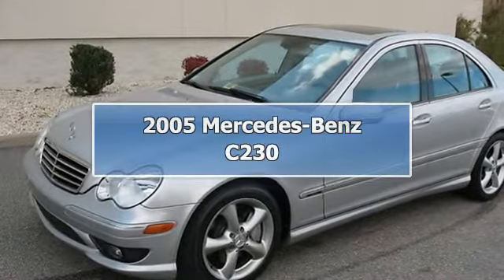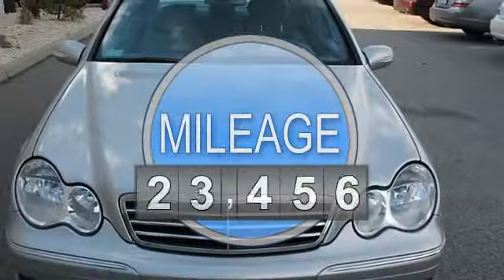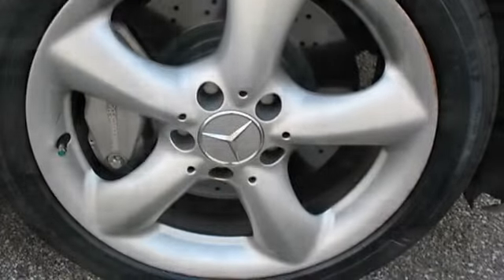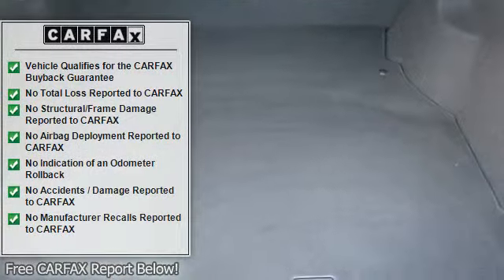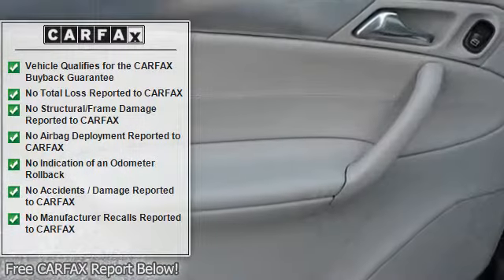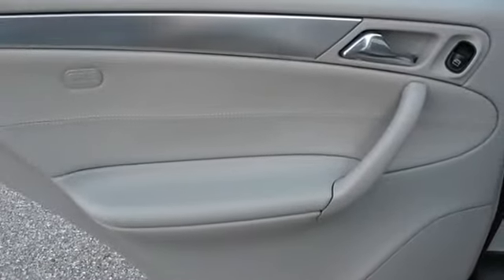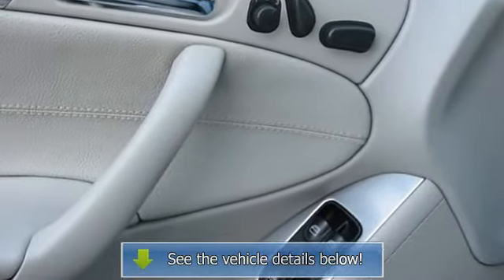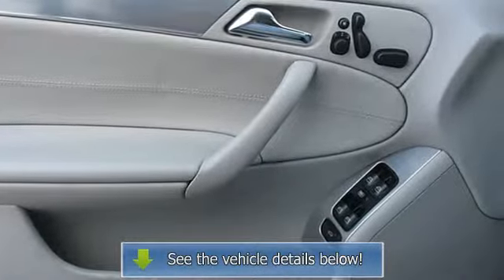2005 Mercedes-Benz C230 - Auto Haus - Yorktown, VA 23692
Auto Haus
100-101 Greene Drive

For Sale: 2005 Mercedes-Benz C230
VIN: WDBRF40J65F713980
Engine: 4 Cylinder Engine 1.8L/109
Drivetrain: Rear Wheel Drive
Transmission: 5-Speed A/T
Mileage: 66,817
Color: Brilliant Silver Metallic (exterior) Ash (interior)

Features:
Two Thousand Five Mercedes-Benz C230 . This vehicle features the following equipment: 5-Speed A/T, 4 Cylinder Engine 1.8L/109, Rear Wheel Drive, 6-DISC CD CHANGER, Power DRIVERS SEAT/STEERING COLUMN W/MEMORY, SUNROOF Package, Black grille w/chrome ribs/surround, Auto lamp substitution, Chrome-trimmed bumpers/rub strips/side window sills, Front/rear courtesy lamps w/delay shutoff, entrance lights in front door, Height-adjustable front center armrest w/dual enclosed storage compartments, 3-way lid, Retractable large-capacity dual front cup holders, Independent 5-arm multilink rear suspension w/separate coil springs, sport- tuned shock absorbers, antisquat/alignment control, Rear wheel drive, 1.8L DOHC SMPI supercharged 16-valve aluminum-alloy I4 engine